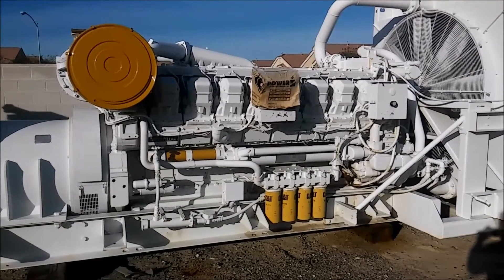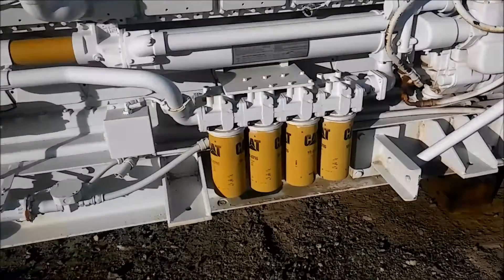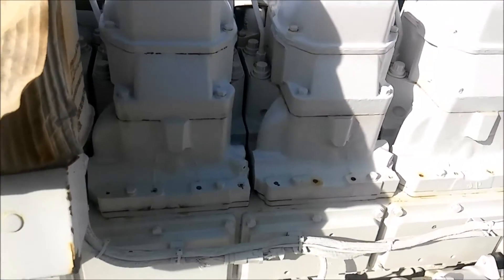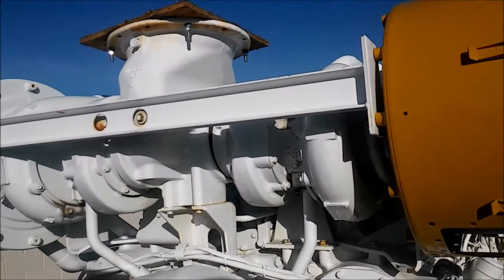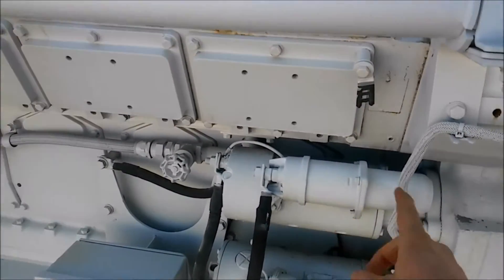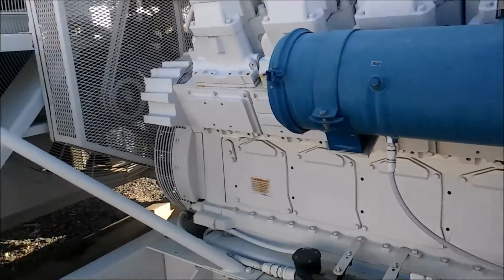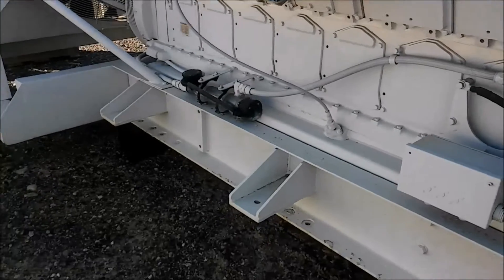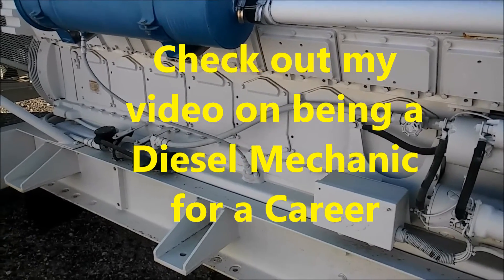Huge Diesel Engine Walkaround, Friggin Awesome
An overview of the Caterpillar 3516, a 16 cylinder Twin Turbocharger Diesel engine that makes 3000 horsepower when running only at 1800 rpms.